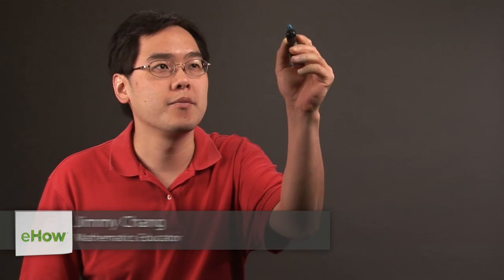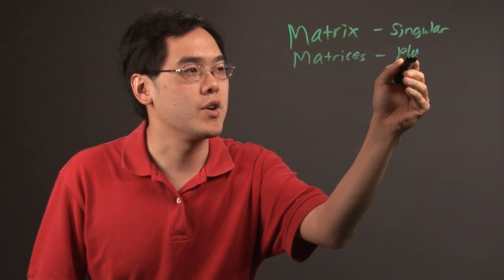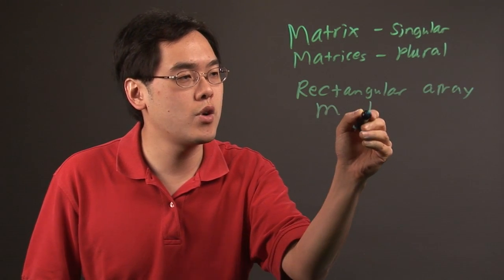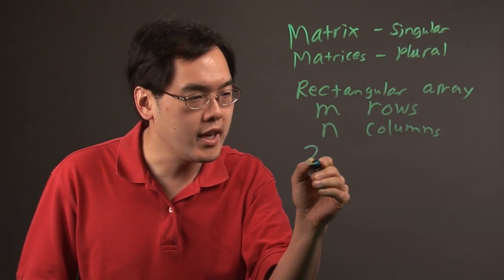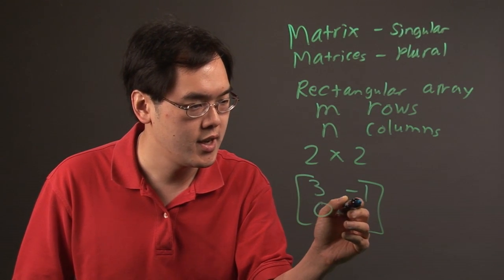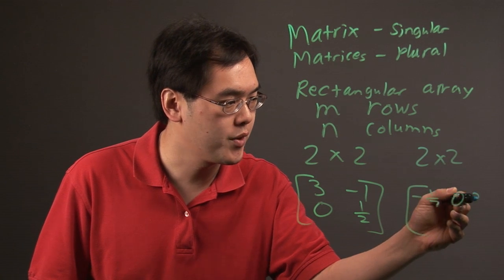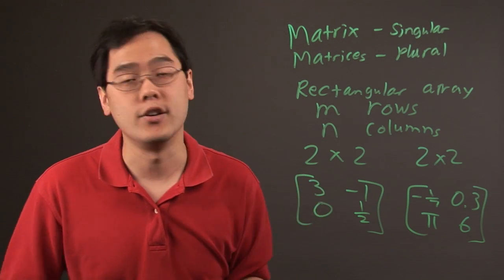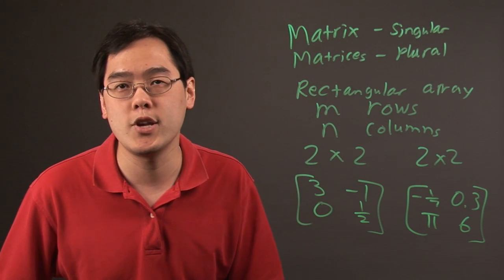Definition of Matrix & Matrices : Math Definitions & More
Matrix and matrices play very important roles in traditional mathematics. Get a definition of both matrix and matrices with help from a longtime mathematics educator in this free video clip.